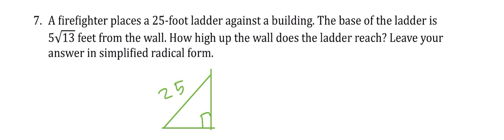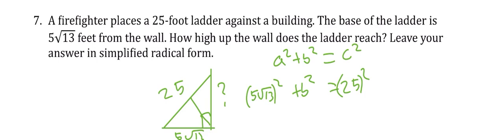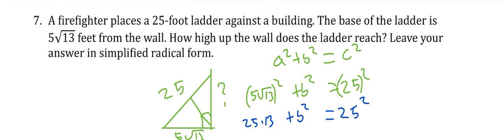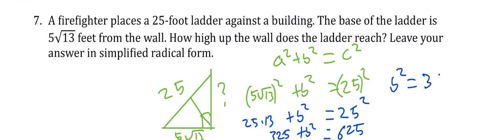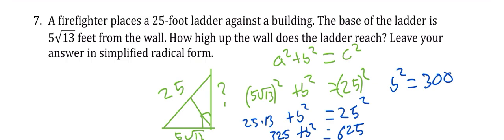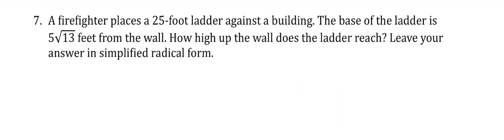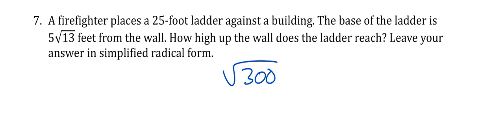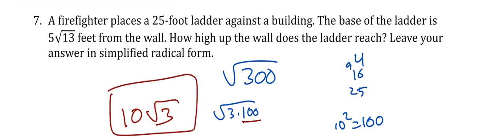Pre-Algebra Lesson 30 Problem 7